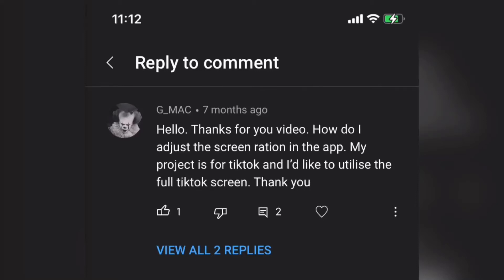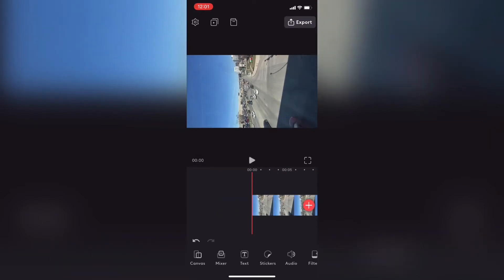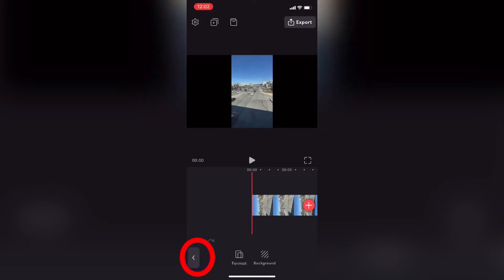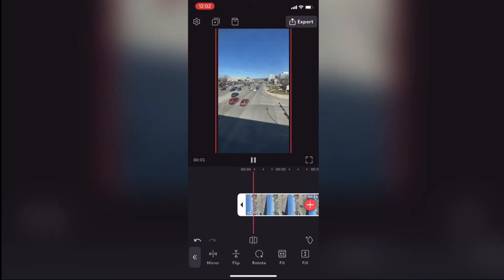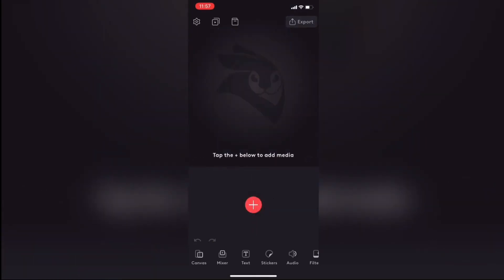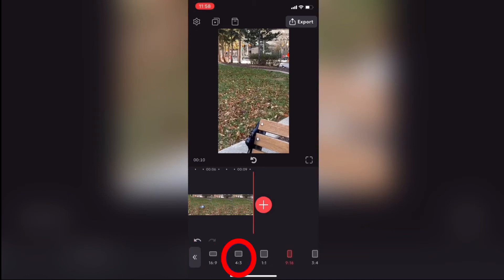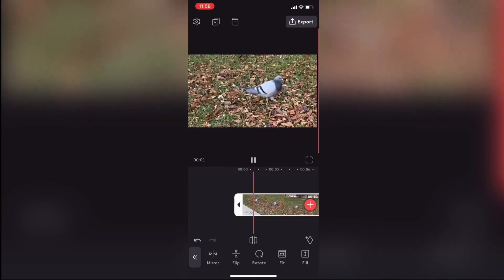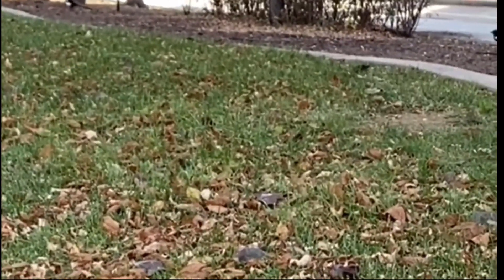How To Adjust Screen Rotation|Videoleap Tutorial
Even when you activate the rotation lock in the control Center your iPhone camera will still shoot in portrait and Landscape mode. If you need to change the orientation of a video you’ve shot there are a few things you can do to change the orientation of your video. I show you what they are and how to do it.

Dee Nimmin.